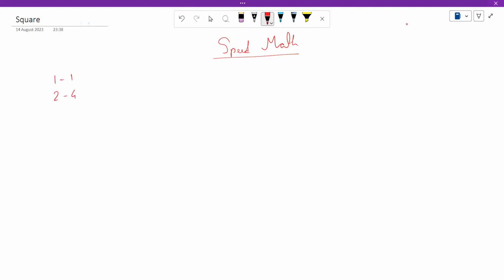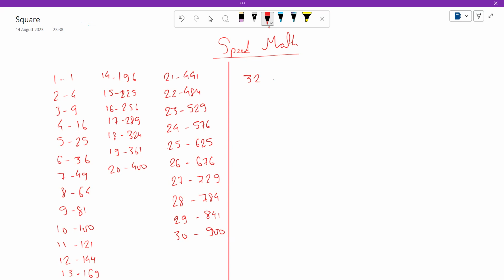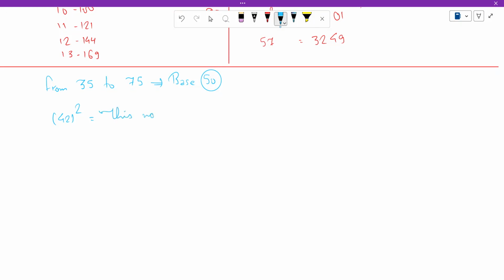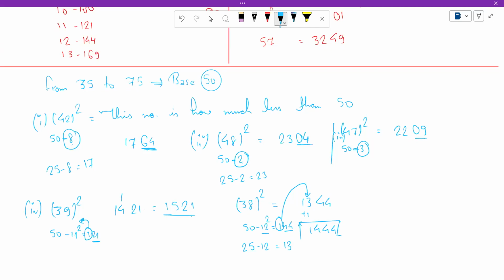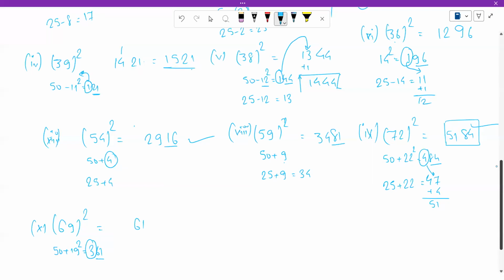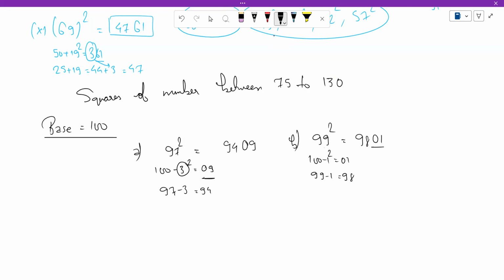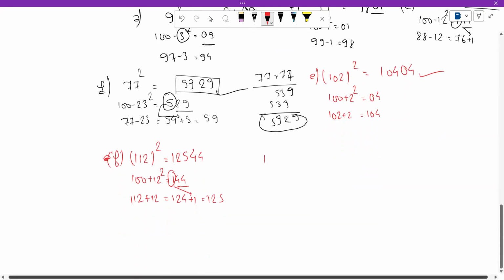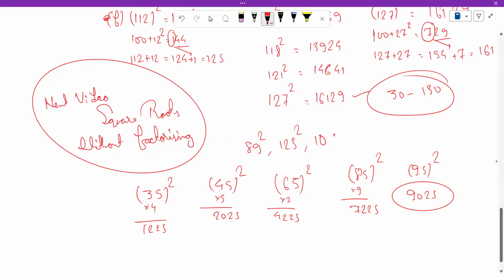Square of numbers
How to determine squares of numbers from 25 to 130